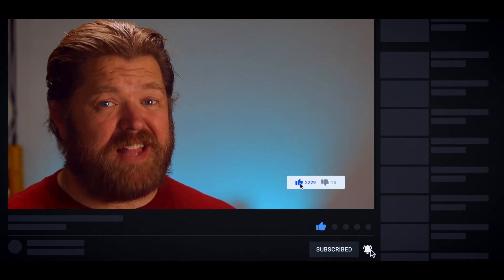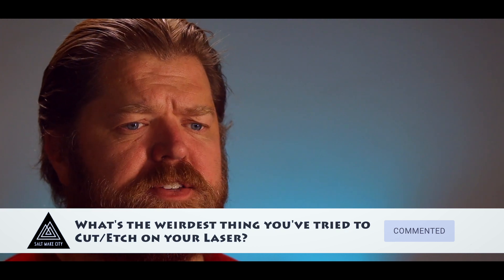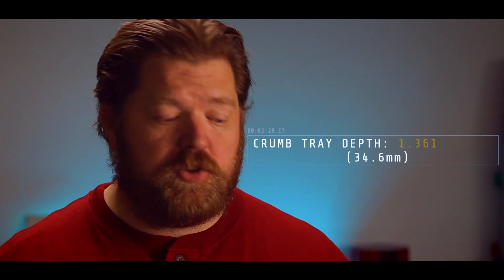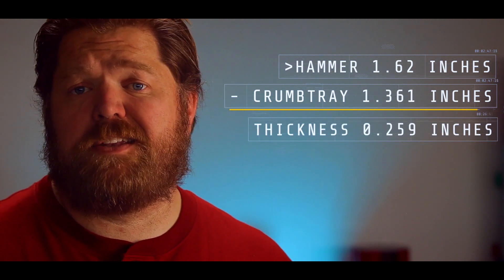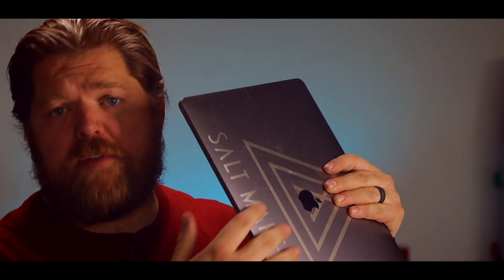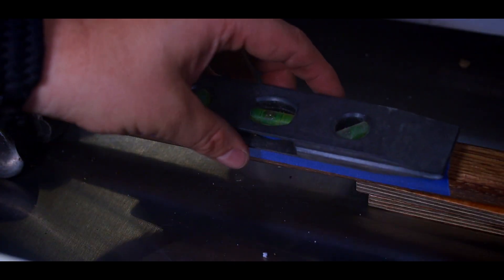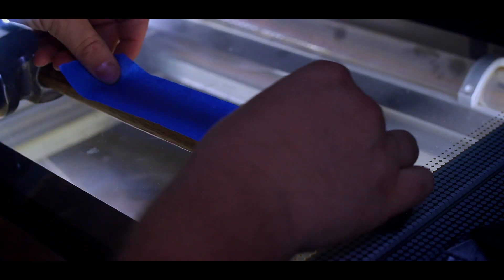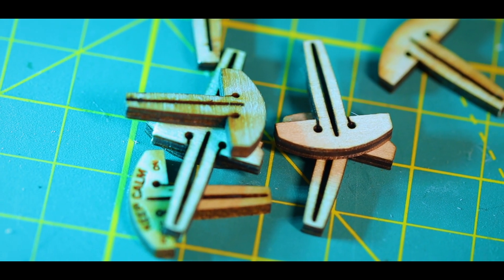4 Tips to Laser (Almost) Anything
Not everything you want to cut, etch or score comes flat.    Often times it's an odd shape and it comes with it's own challenges.  Take the example of the Salt Make City Blacksmithing hammer.  Not exactly going to lie flat.  So in this maker moment that's exactly what we tackle!

0:00 Intro
1:05  Know the Exact Thickness of your material
2:54 Keep it level
3:45 The Tape Test
4:41 Lock it Down

Our Awesome (Budget) Calipers
Our Dream Super Calipers
A Great little Level Set
Our Transfer Tape
Painters Tape pack

Our Equipment
The Super Canon M50
On-camera Microphone Rode VideoMic Pro
Our Fancy new Stick LED Lights
The Coolest mini LED Lights you'll Ever Own
The Mother of All Lights